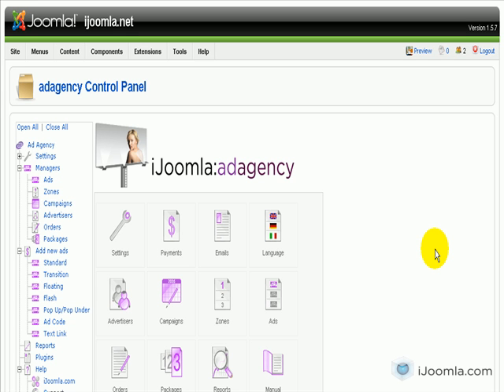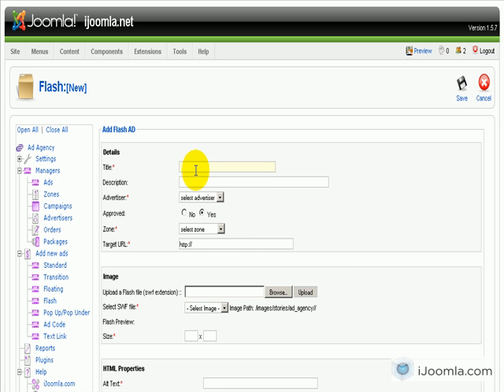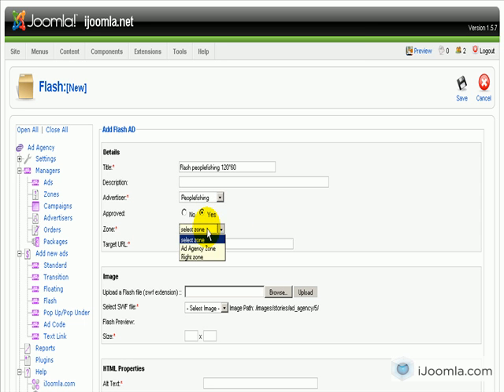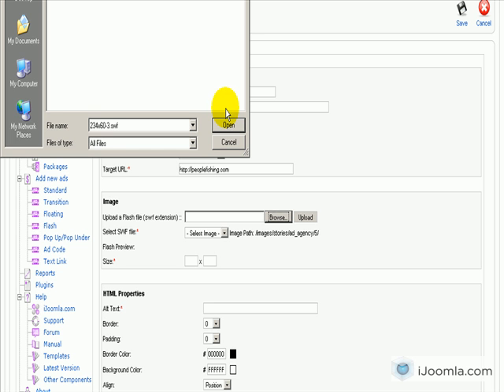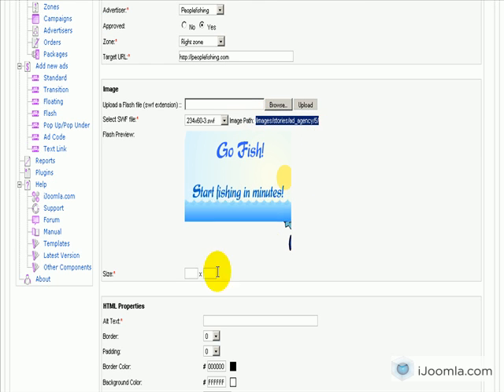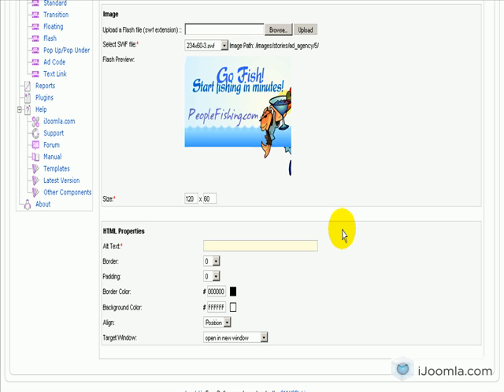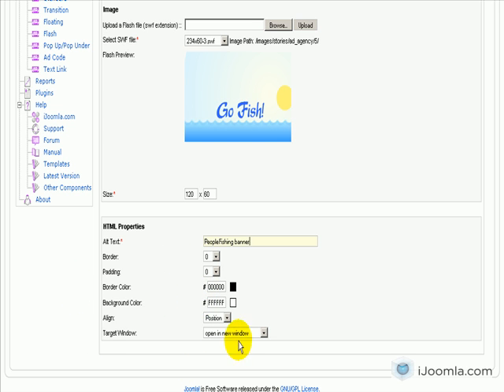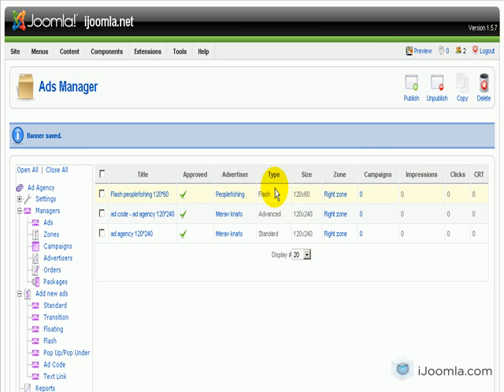How to add a Flash banner to Joomla 1.5 using iJoomla Ad Agency